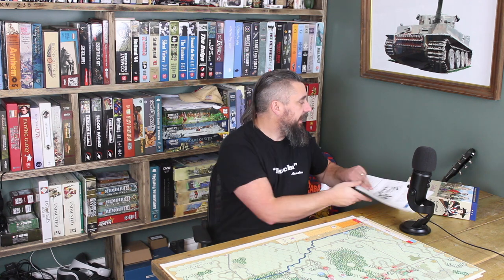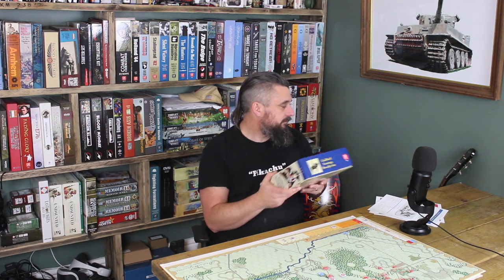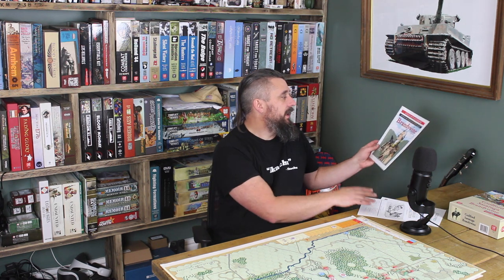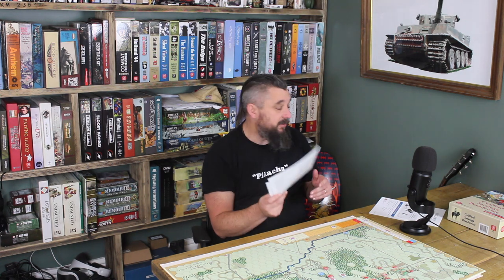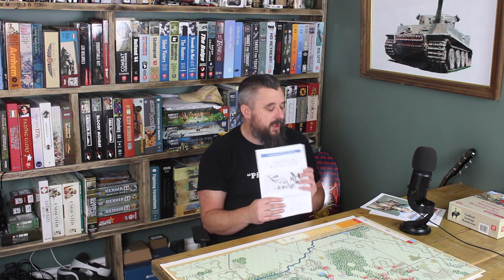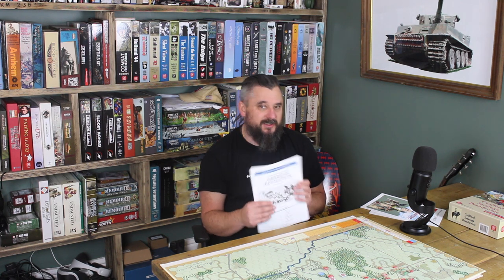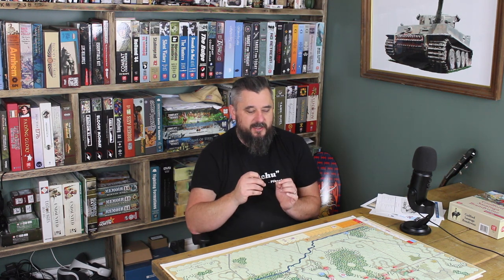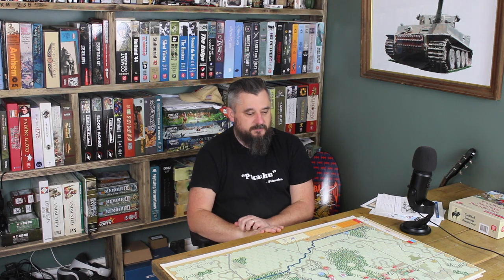My review and thoughts on Tri-Pack of the American Revolution from GMT games